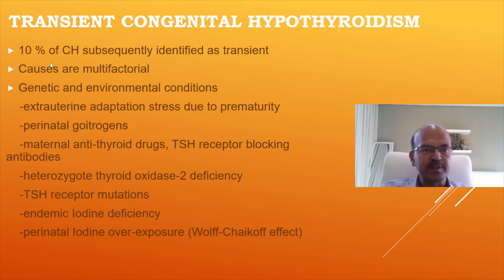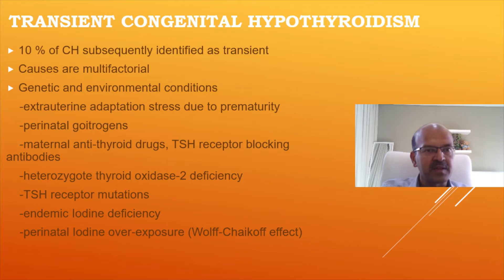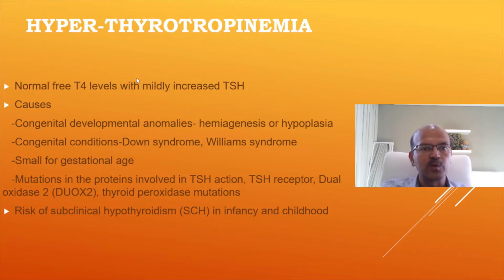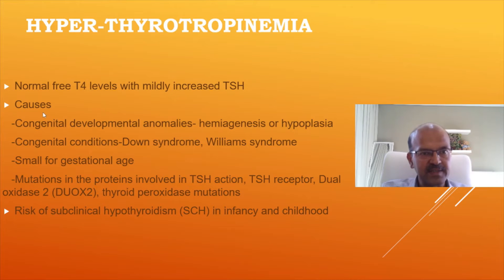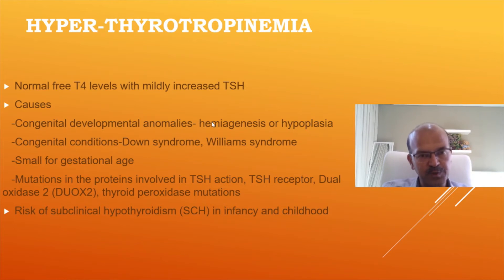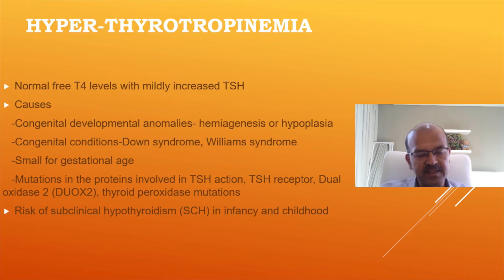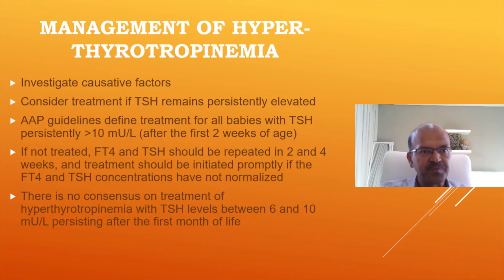Transient hypothyroidism and hyperthyrotropinemia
In this video, I discuss Transient hypothyroidism and hyperthyrotropinemia.